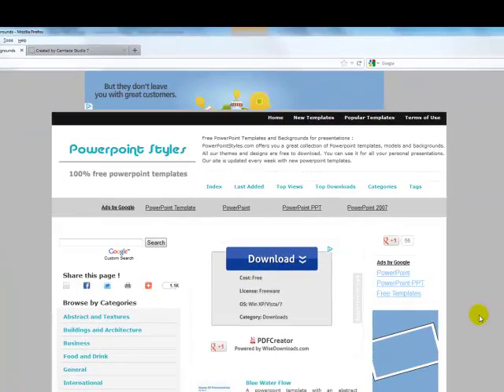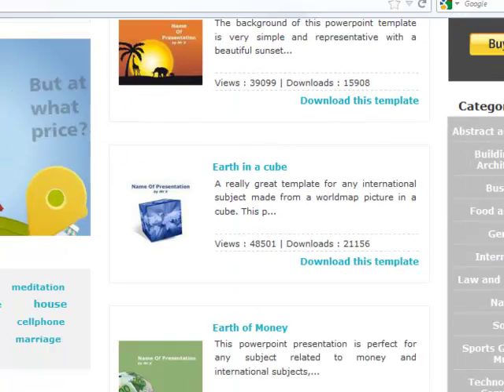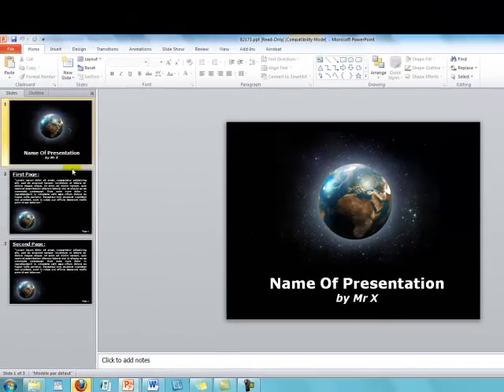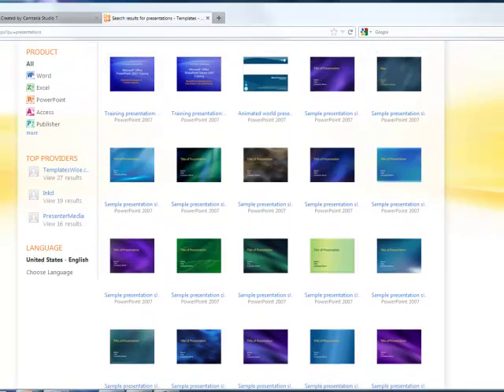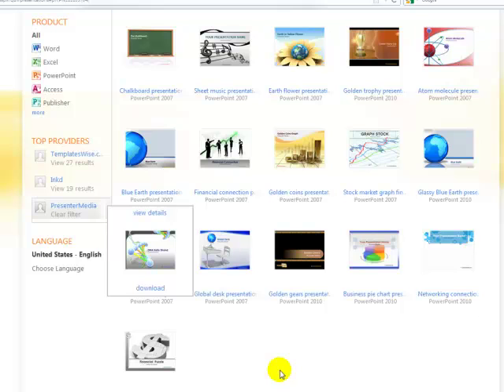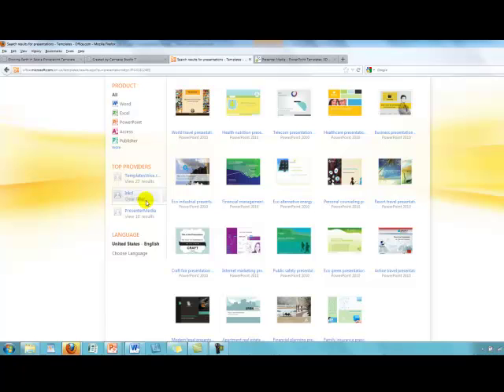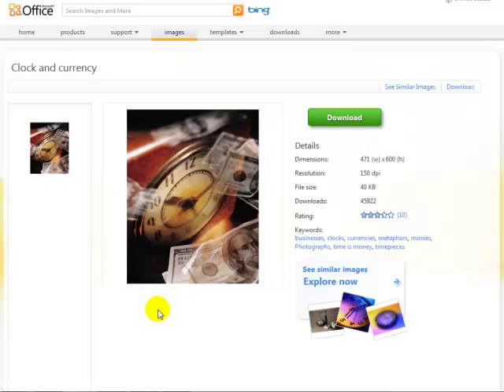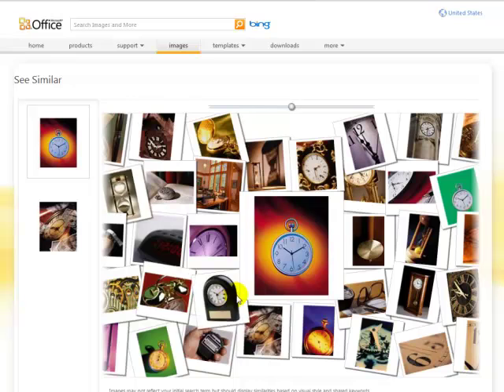Free Templates and Clipart for Churches from Secular Sources.mp4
You don't necessarily need to go to a Christian site to get some great materials for your PowerPoint presentations as the sites on this video show. In addition to the PowerPoint slides, this video also has a brief review of some of the free clipart and PowerPoint materials available from Microsoft.